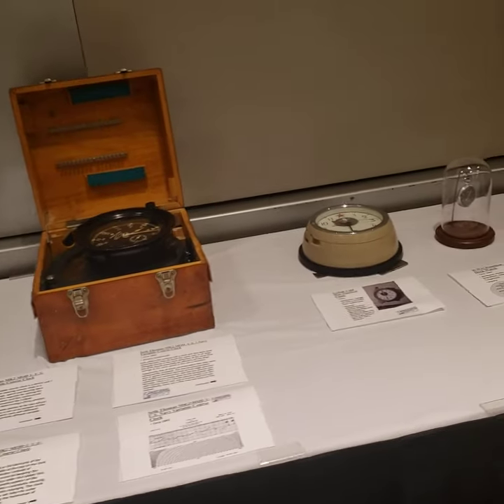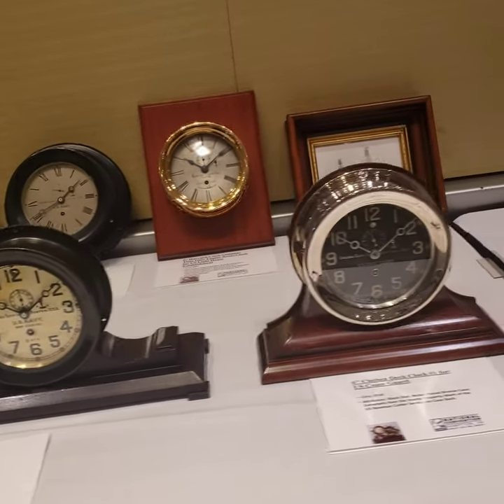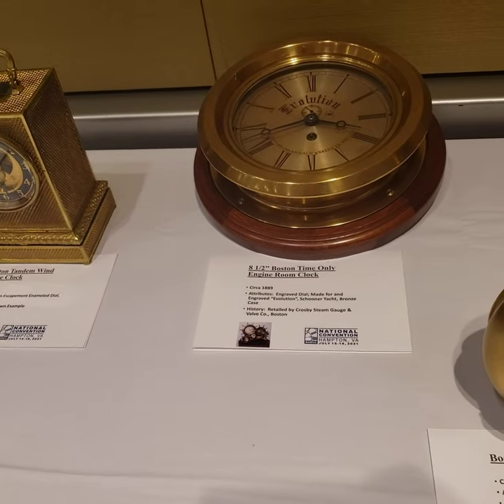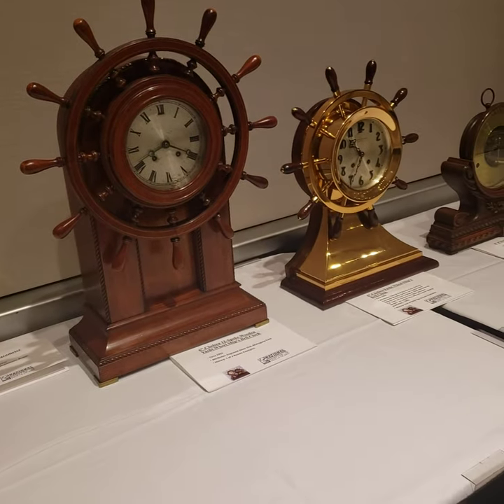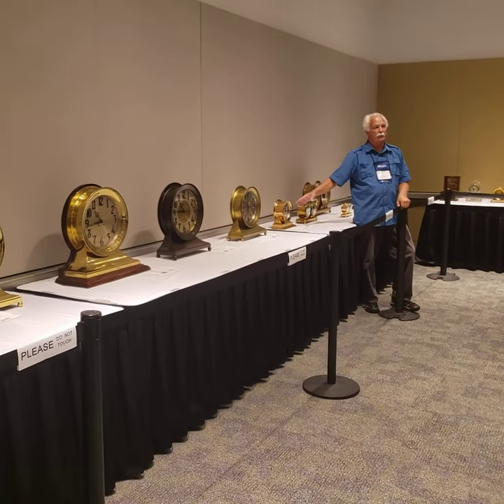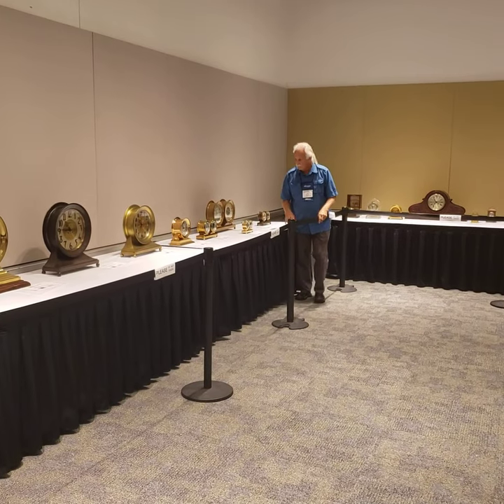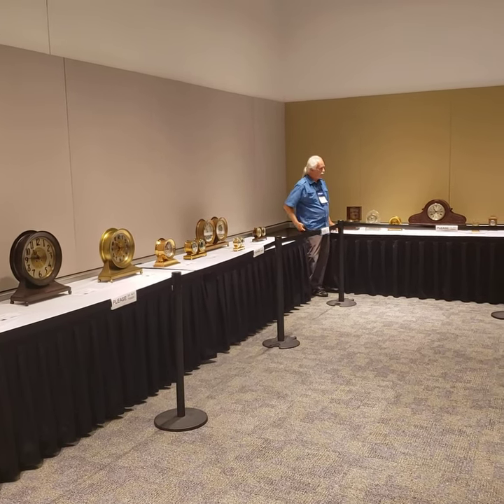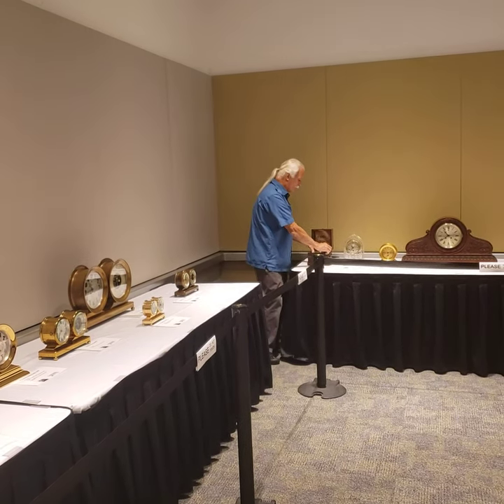Chelsea lecture 002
2021 NAWCC Annual